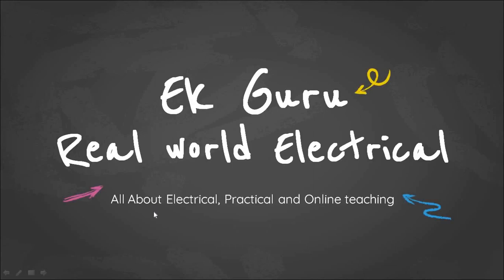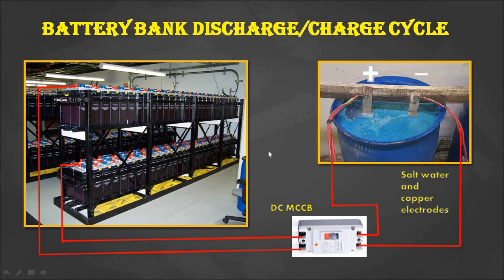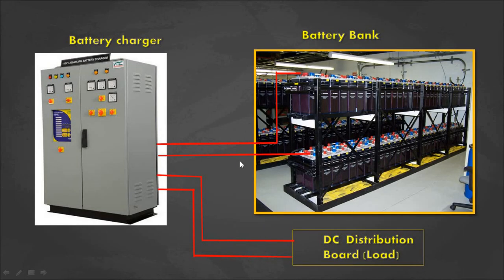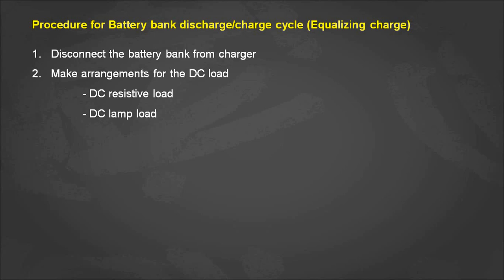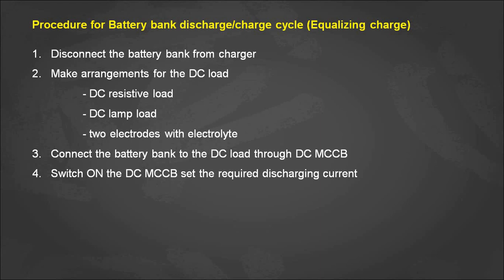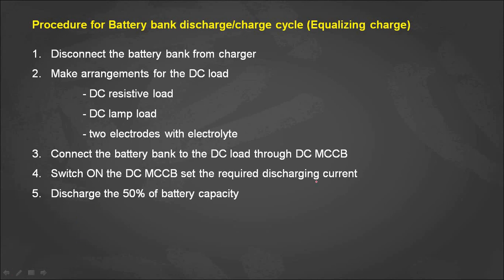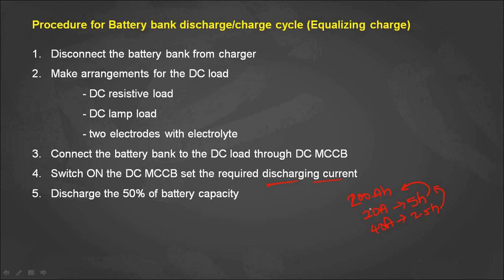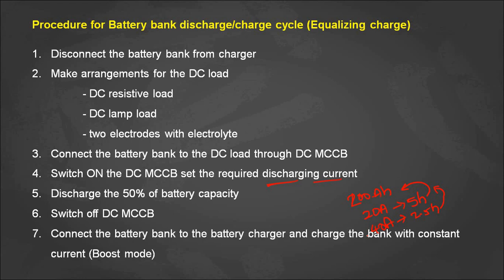practical || Battery bank Discharge/Charge cycle (Equalizing charge)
in this video we are going to discuss regarding Battery bank Discharge/Charge cycle or also called as equalizing charge of a battery bank. In order to have healthy and extended battery life and to avoid battery sulfation this Discharge/Charge cycle is to be done half-yearly